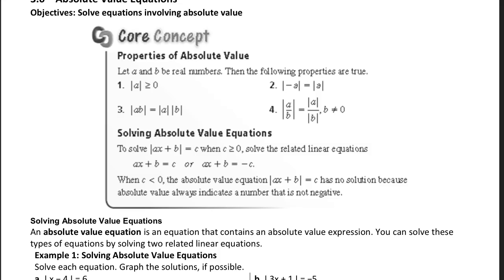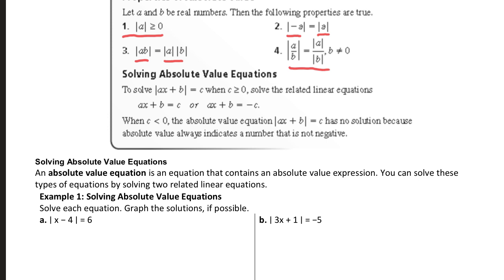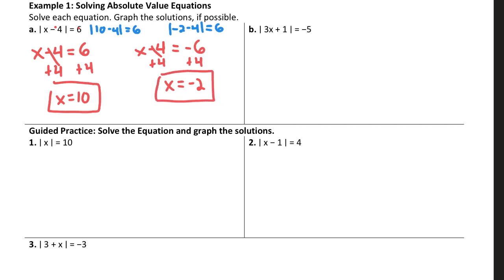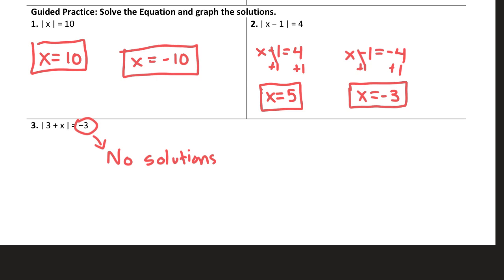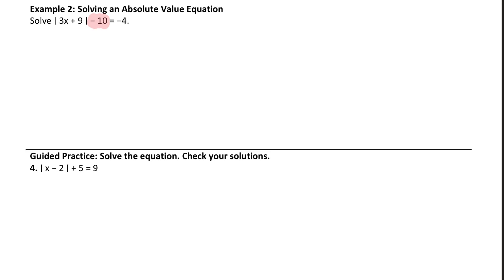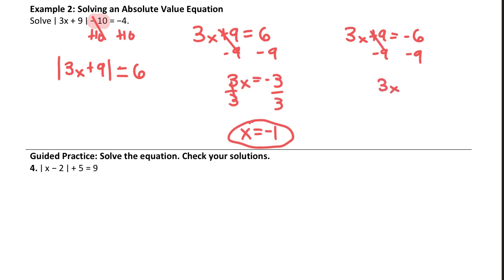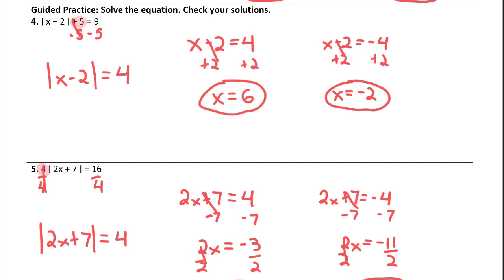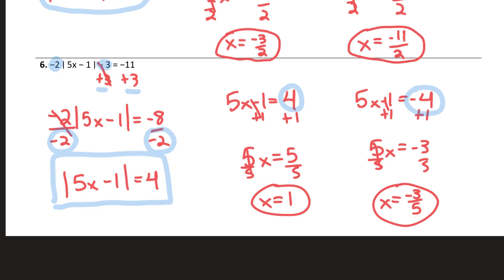Algebra 1 - 3.6 Notes Video